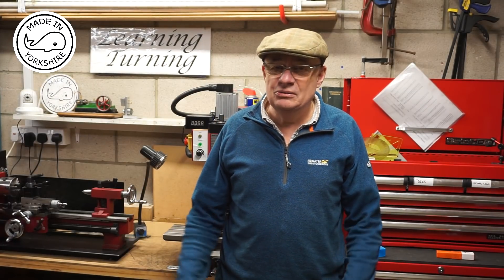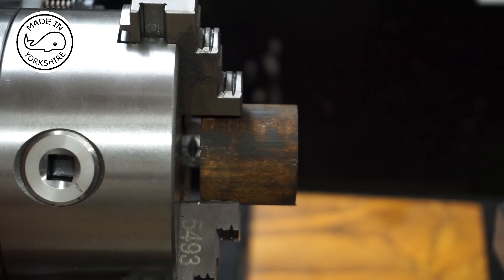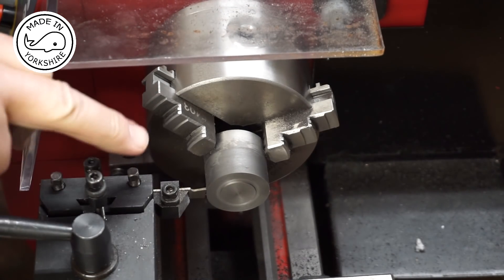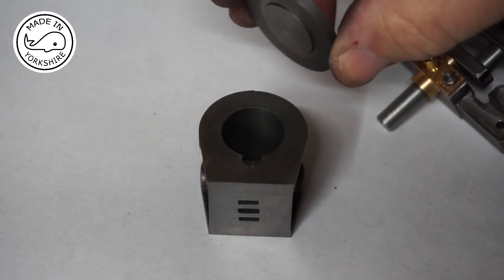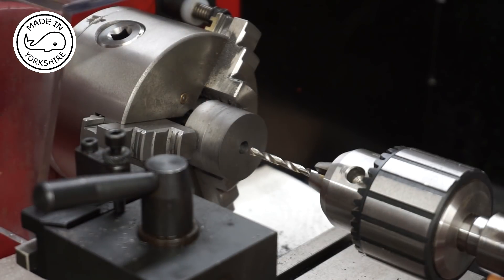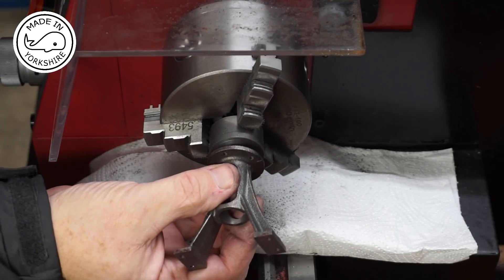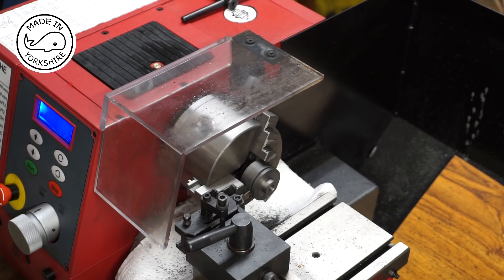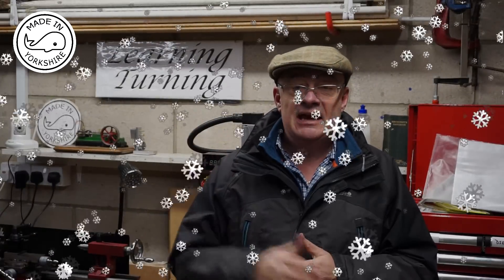MT25 Part 7 - Making a Stuart 10V Steam Engine. The Cylinder Covers. By Andrew Whale.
So - After the successful build of my Stuart S50 Steam Engine, I decided to have a go at making a Stuart 10V Steam Engine!
This video is Part 7, which shows me making the Cylinder Covers.
All the machining was carried out on my Sieg SC4 lathe.